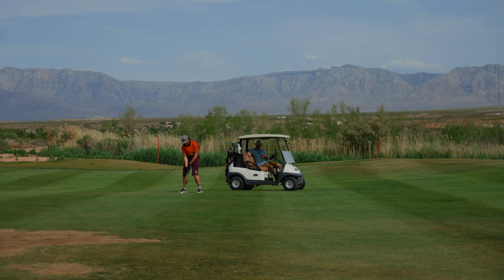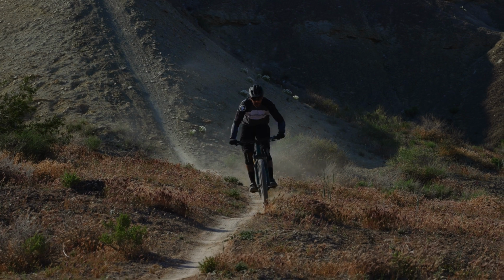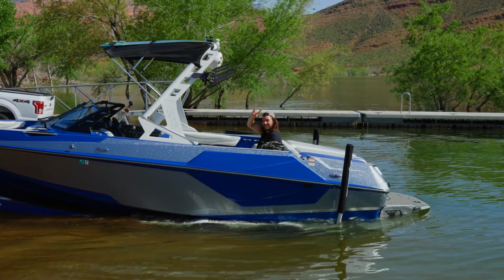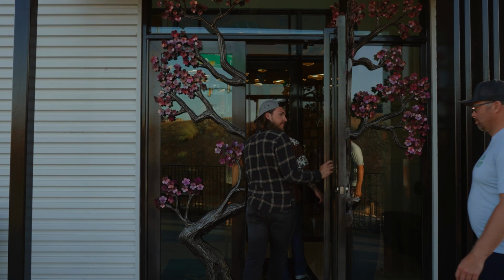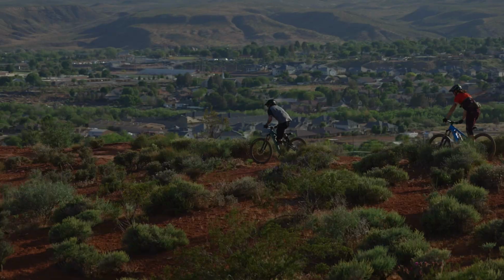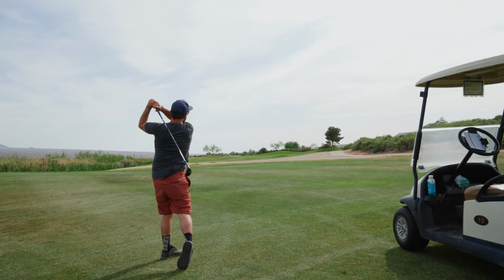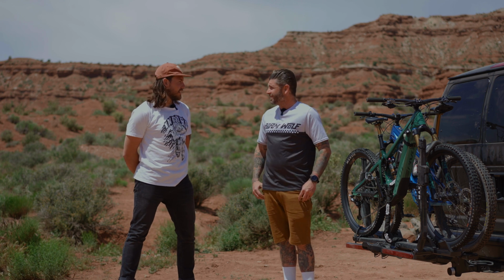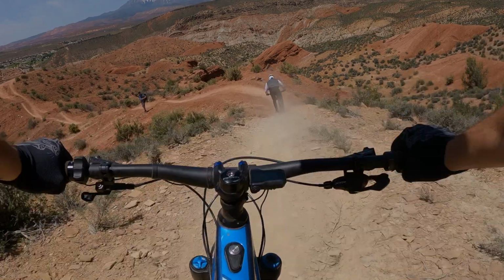Best Place to Ride eMTB in Southern Utah? We LOVE St. George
Are you looking for a place to go ride your eMountain Bike? St. George, Utah is a place we highly suggest to hit up as it's got a ton of different types of trails, lots of off-bike activities for the family and some of the most beautiful scenery in the world, neighboring Zion National Park.

We have a detailed write up, more information and photos from this stop and the rest of our eMTB Destination Tour at theloamwolf.com, check it out.

This series would not have been possible without the support of our awesome sponsors! Give them a thanks down below and let us know if you'd like to see more stops in the future.

Thanks to the Advenire Hotel for the amazing hospitality.

00:00 Introduction
01:35 Why We Love St. George
04:09 Goin' Boatin
05:07 Advenire Hotel
05:51 Dining Suggestions
06:59 Riding
09:11 Sucking At Golf
10:43 Final Thoughts and Trails